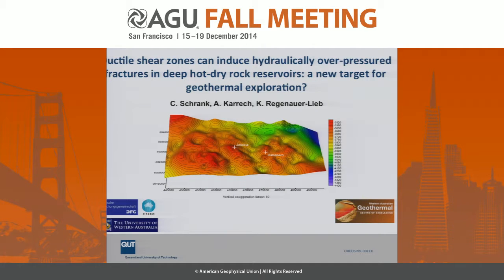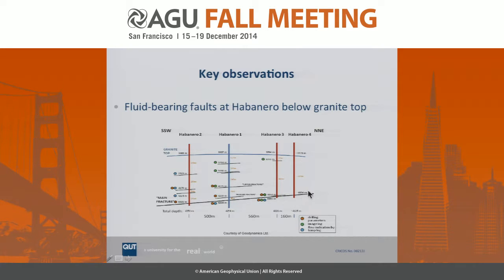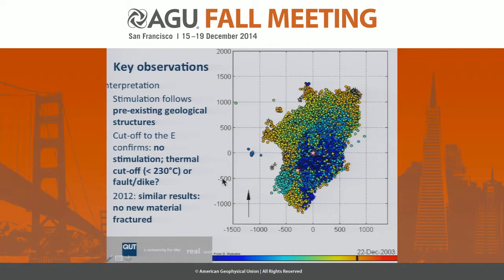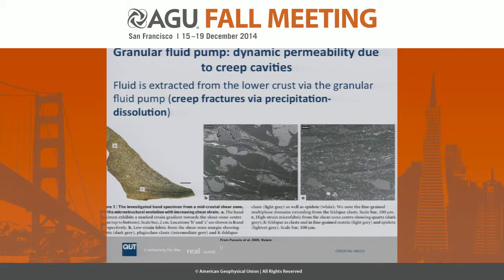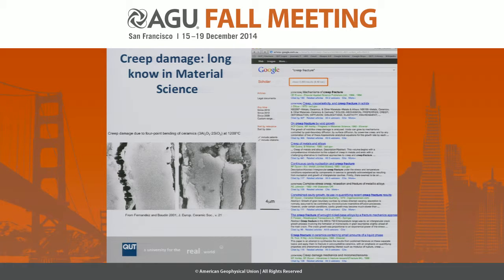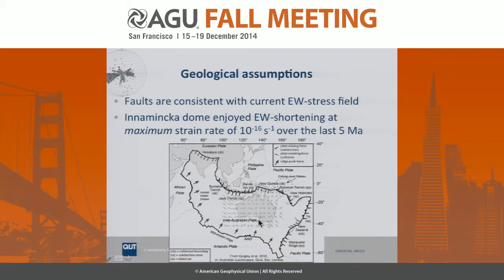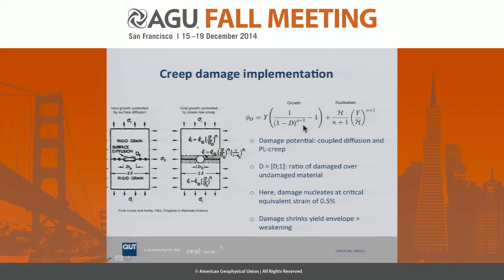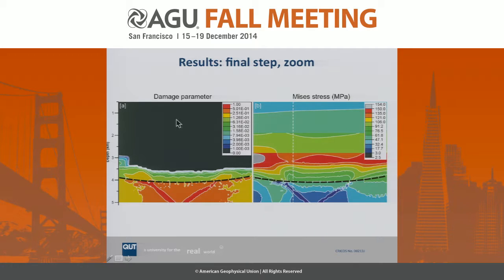Ductile shear zones can induce hydraulically over-pressured fractures in deep hot-dry rock...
2014 Fall Meeting

Section: Hydrology

Session: Numerical Modelling of Geo-Energy Related Physical Processes in Geological Systems I

Title: Ductile shear zones can induce hydraulically over-pressured fractures in deep hot-dry rock reservoirs: a new target for geothermal exploration?

Authors:
Regenauer-Lieb, K, CSIRO Exploration and Mining, Perth, WA, Australia
Schrank, C  E, School of Earth, Environmental and Biological Sciences, Queensland University of Technology, Brisbane, Australia
Karrech, A, University of Western Australia, Crawley, Australia